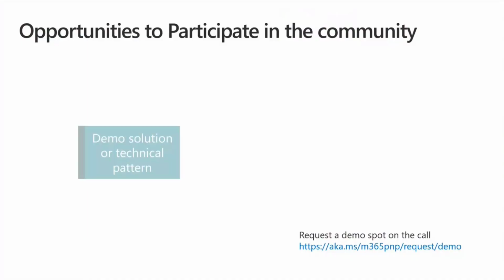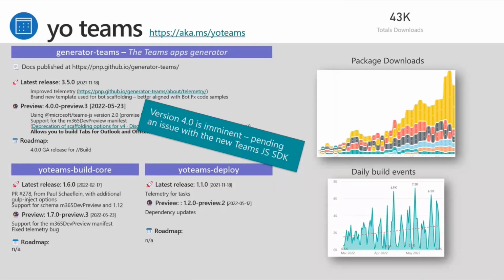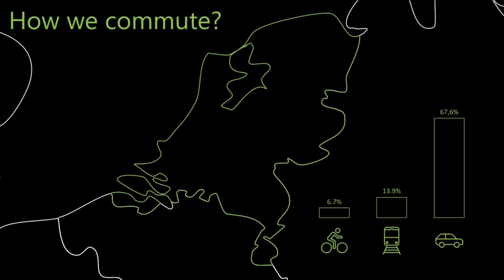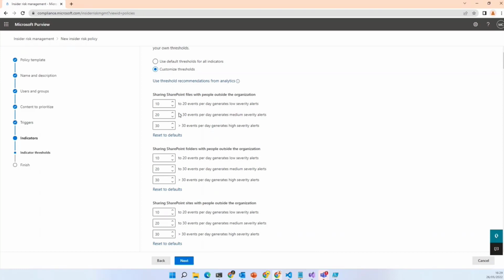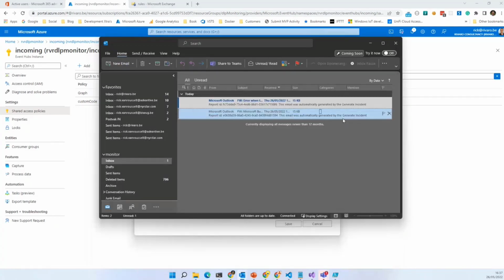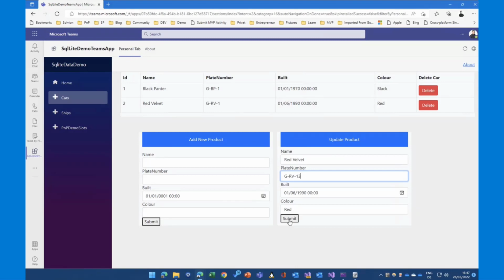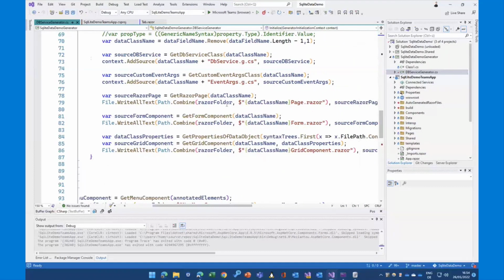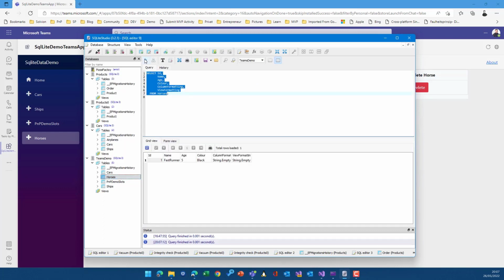Microsoft 365 Developer Community Call recording – 26th of May, 2022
Microsoft 365 Developer community call on May 26th.  Demos:  Introduction on getting stared on building Independent Publishing Connectors – Case Netherland Railroads, Data Loss Prevention (DLP) solution for emails with Microsoft Graph, and TeamsFx .NET - Use SQLite and generic forms for your next Teams Dev demo.   Project release – MGT v2.5.2 GA plus 3 new script samples!    Register for Power Platform Samples – First Time Contributor training on May 31st.  See blog post for complete run-down on project updates, news and events.  The host of this call was David Warner II (Catapult Systems) | @DavidWarnerII.   Q&A takes place in chat throughout the call.